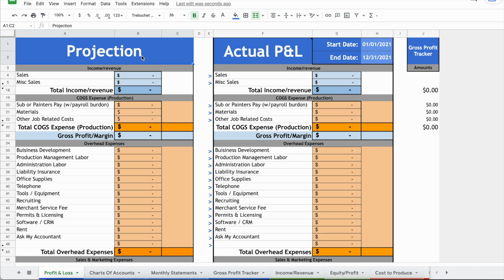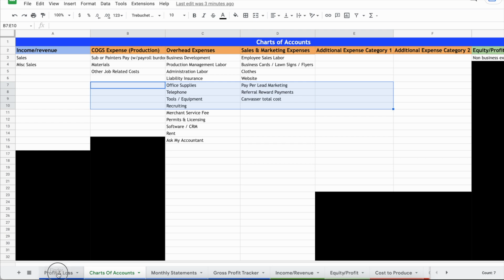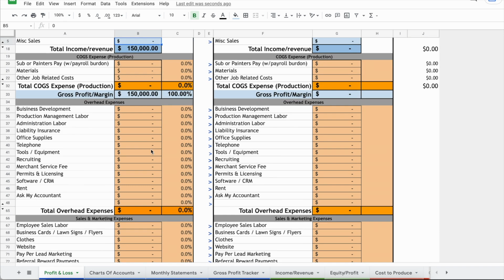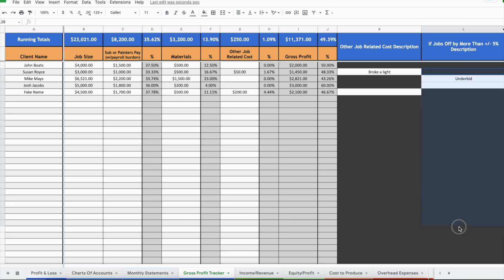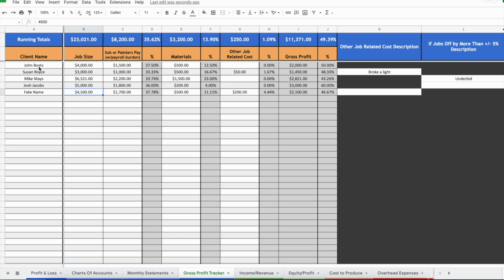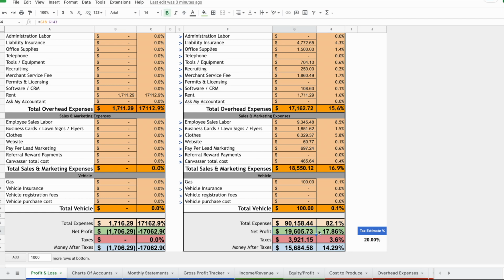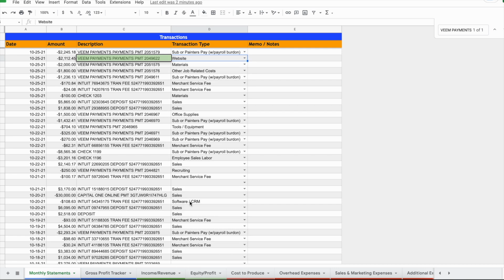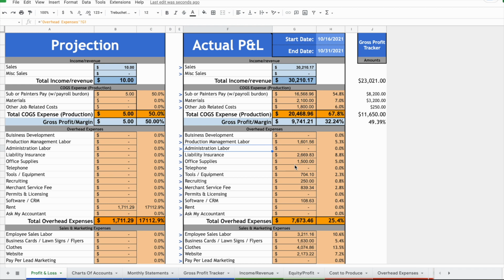Quick Start Guide | Accounting User Manual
Paint Pals is $50 a month or $500 a year (2 months free). 30-day money-back guarantee, cancel anytime.

0:00 – Intro
0:31 – What a P&L shows you
1:03 – Charts of Accounts (Where you add new expenses and incomes)
2:56 – Projection
3:45 – Tracking gross profit by job
6:17 – How you enter financial transactions
7:25 – Example of a P&L with transactions entered
8:13 – How to look at all the transactions of each category
9:49 – Overview of the tabs and how to navigate the sheet
10:50 – Outro (How this can help you)